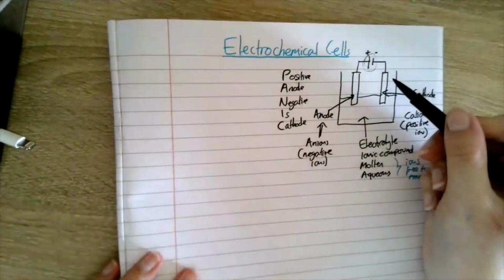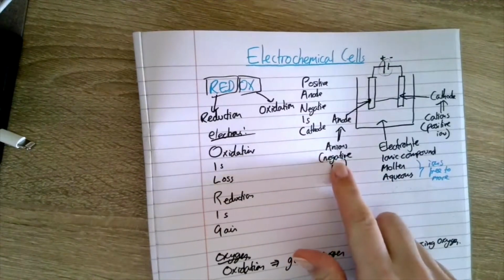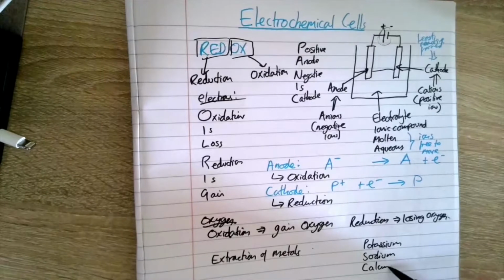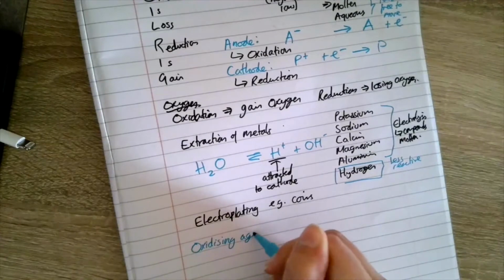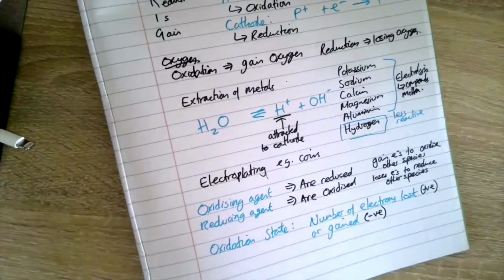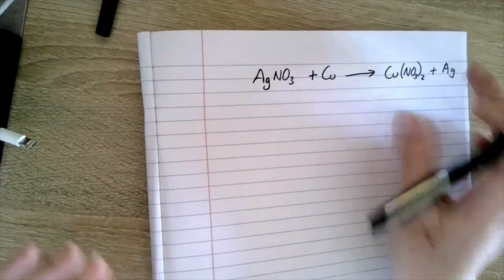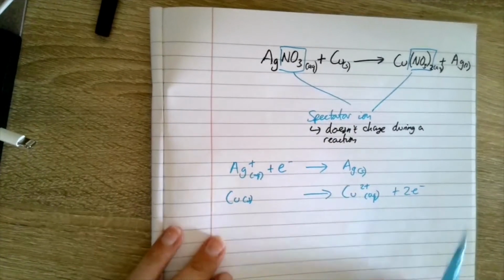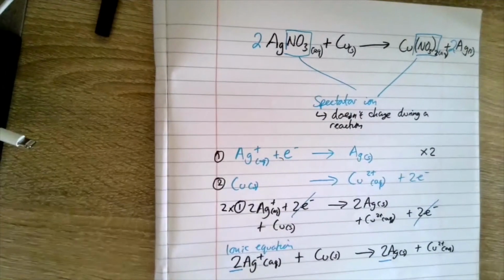12Chem Redox and Electrolysis Recap NBA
Redox
Electrolysis
Using half equations to balance equations